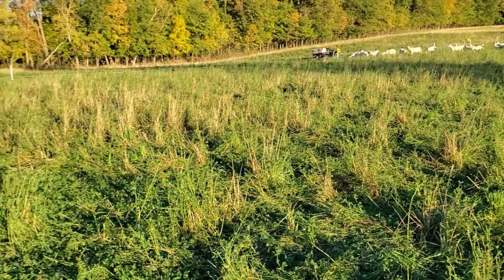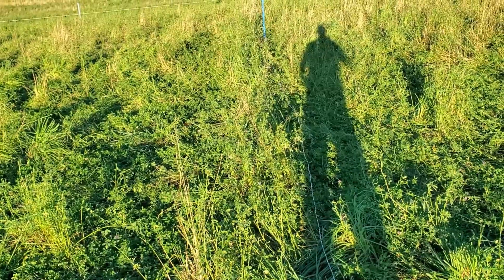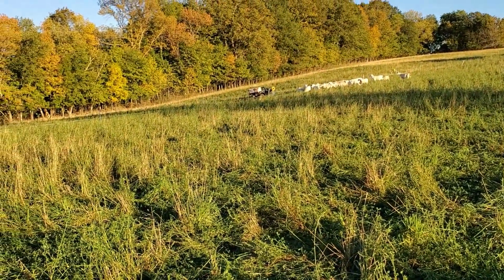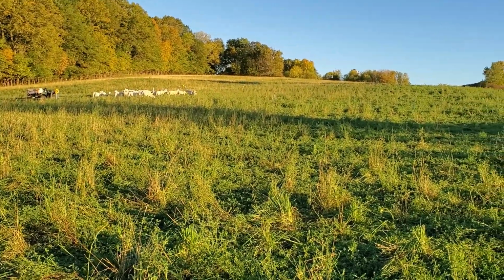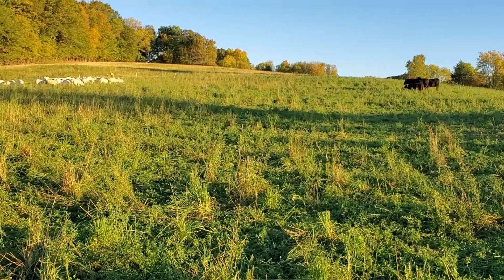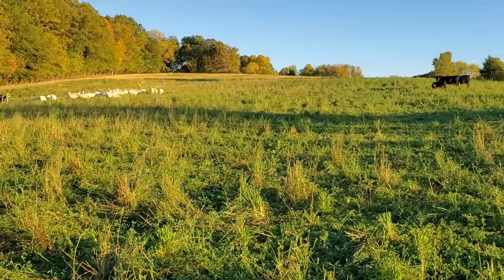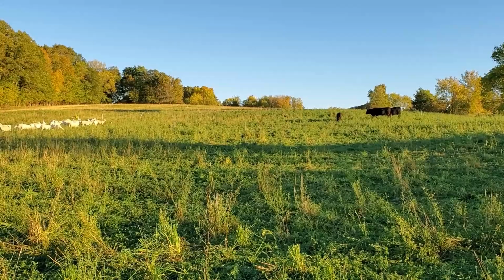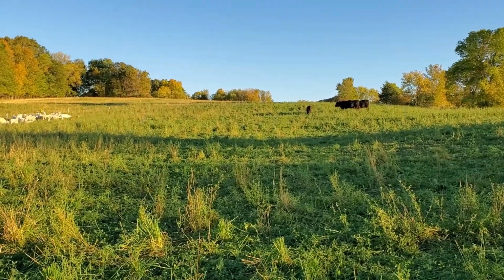How to Increase Grass in Legume-Heavy Field.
When we first started, this field was at 60-70% legumes (alfalfa/clover) down to 60-70% grasses.  We wanted to moved this percentage because grass is the carb/sugar which will help with weight gain, and too many legumes can lead to bloat.  We put down 25-50 lbs of perennial rye/orchard grass mix.  Also grazing hard right before a killing frost - this will allow the grass next year to move ahead of the legumes.
We lost our first, lead ewe, Susan.